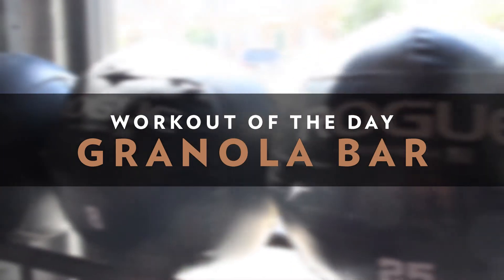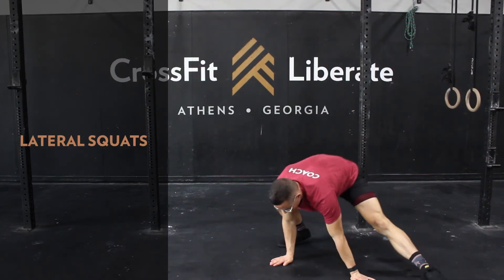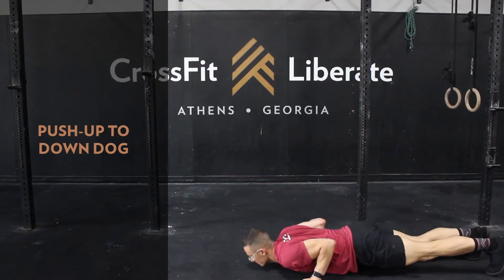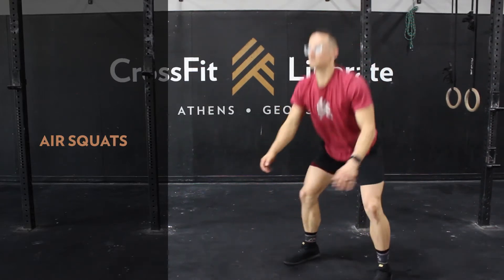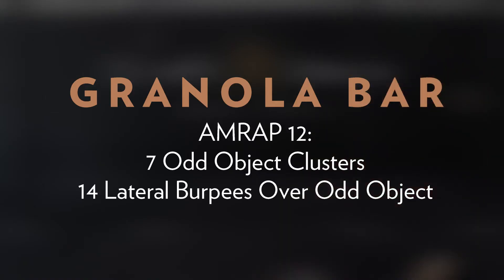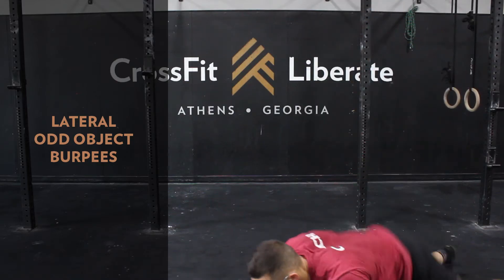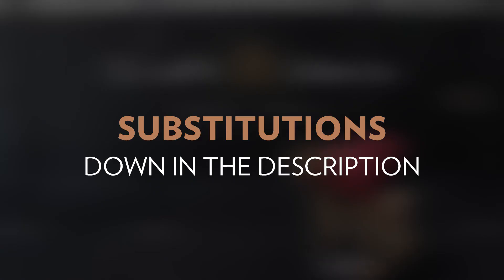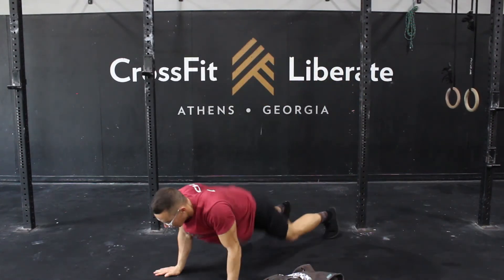At Home Workout // Monday, August 10th 2020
"Granola Bar"
AMRAP 12:
7 Odd Object Clusters
14 Lateral Burpees Over Odd Object

DESCRIPTION
* The big focus today is a very effective weightlifting movement: The Squat Clean Thruster.
* The Squat Clean Thruster, also known as the Cluster, is so effective because it requires one of the largest ranges of motion.
* Combining it today at a moderate weight with burpees in our conditioning piece.
* The intended scoring range of "Granola Bar" is between 5-7 rounds.
* This works out to a round every 2 minutes or so.

LATERAL BURPEES OVER ODD OBJECT
* You can jump up or step up off the floor
* There is no need to reach full extension when jumping over the object
* Jump over the object with two feet for "RX"

ODD OBJET CLUSTERS
* Choose a weight that allows you to clear this station in right around 1 minute for the 7 reps
* Note that there is no re-bend of the knees overhead in the thruster portion of the movement

WARMUP
30 Seconds Each
Active Samson
Up Dog

Active Spidermans
Lateral Squats

Mountain Climbers
Russian Baby Makers

Push-up to Down Dog
Slow Air Squats

Frog Hops
Air Squats

MOBILITY
Front Rack Stretch: 1 Minute
Odd Object Front Squat Hold: 1 Minute

TEACHING
Feet Back
While the clusters are the big movement of the workout, we can be more efficient on the lateral burpees with the simple cue of kicking the feet back when jumping over the object. If athletes brought the knees up to jump over the bar, they have to move the whole weight of the lower body. If they kick the feet back, they don’t have to jump as high and only have to lift the weight of the foot and shin. Feet back, not knees up.

CLUSTERS
We'll break the cluster down into 3 parts today. The pull up, the pull under, and the drive overhead. The goal of the pull up movement is to train a vertical weight path by getting the load "under the shirt". The closer the load is, the better control we have of the weight. The goal of the pull under movement is to train aggressiveness and accuracy in the turnover of the squat clean. The goal of the drive overhead is to establish a balanced dip position before launching the load off the shoulders with the lower body.

MODIFICATIONS
CLUSTERS
* Double Dumbbell Clusters
* Single Dumbbell Clusters
* Barbell Clusters
* Medicine Ball Clusters (14)

LATERAL BURPEES
* Regular Burpees
* Burpees to Elevated Target

STRATEGY
CLUSTERS
* On the clusters, singles will likely be the best and most consistent option for the workout
* To stay consistent, find a rhythm between reps that you think you could hold for 12 minutes straight
* The only place that it could be helpful to "touch and go" these reps is as the clock is winding down
* With the weight coming back down the ground on each rep anyways, resetting on each rep with a quick break can conserve a lot of energy
* Look to stay close to the object in order to get back on the next rep once the weight settles
LATERAL BURPEES OVER OBJECT
* Similar to the clusters, find a rhythm here that you see yourself being able to hold for 12 minutes straight
* This steady pace should allow you to breathe and thrive through the clusters that follow

FILMED AND EDITED BY JORDAN MICHEL
PROGRAMMING WRITTEN BY COMPTRAIN